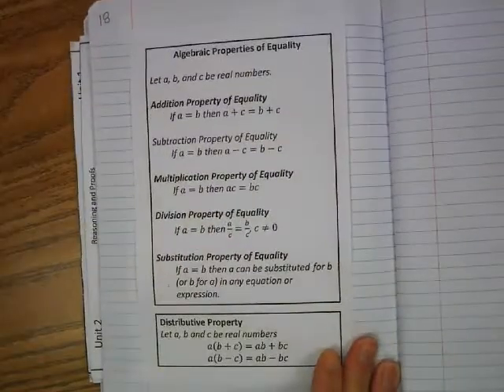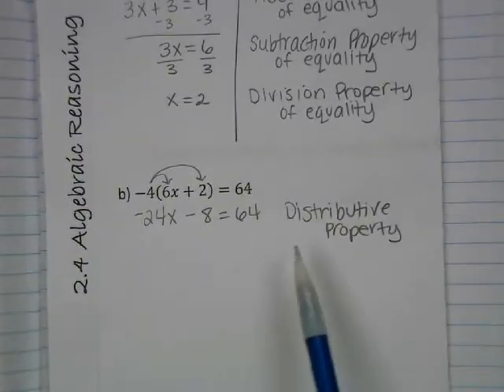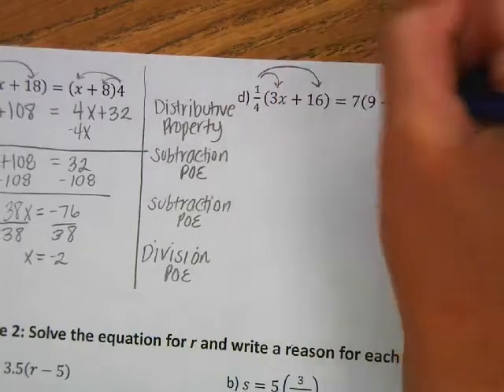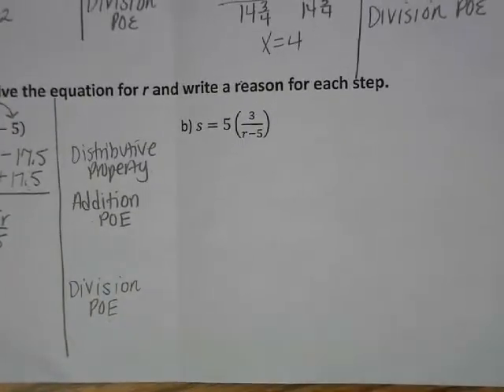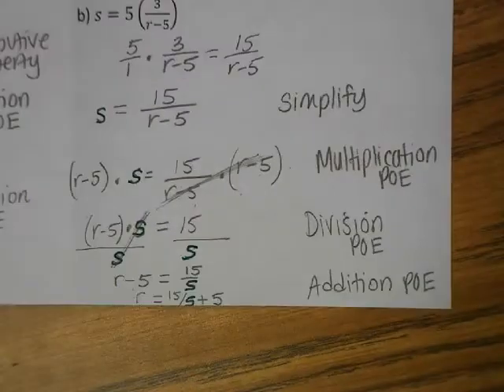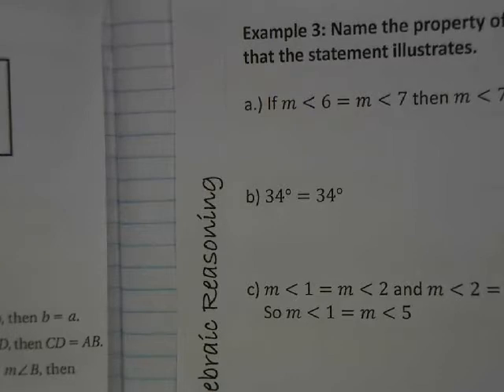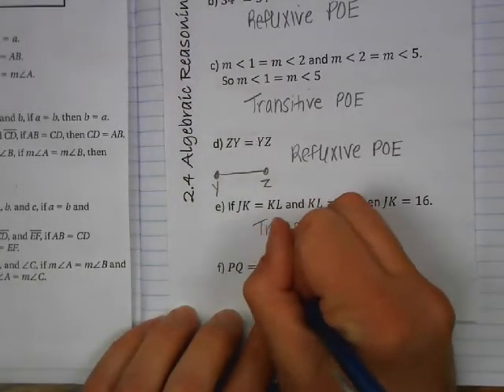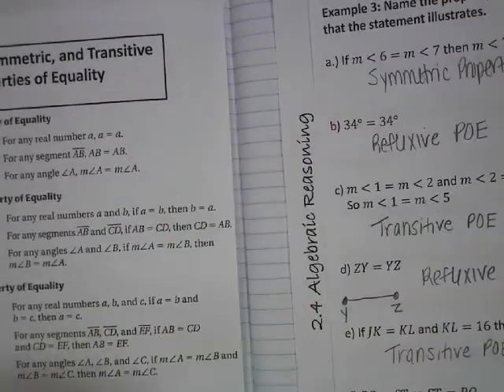INB pages 18 21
2.4 Algebraic Reasoning